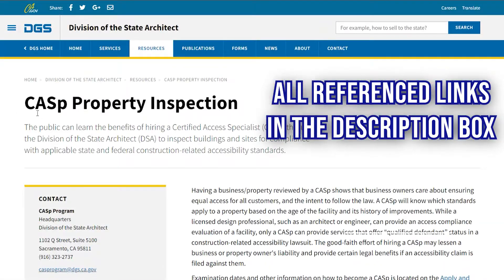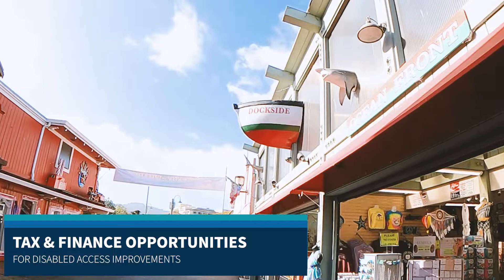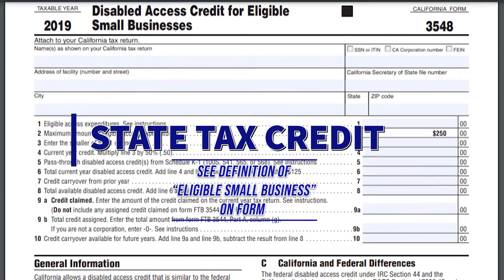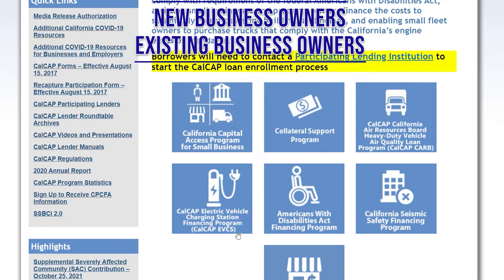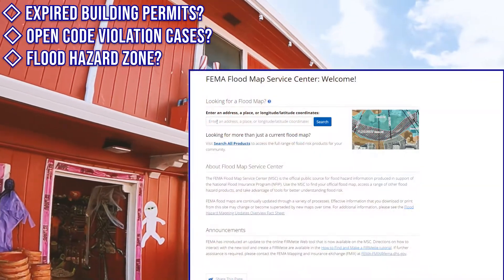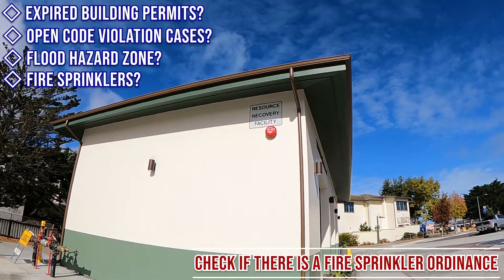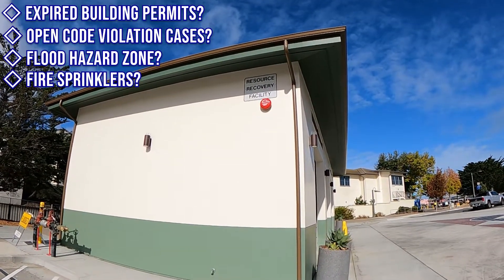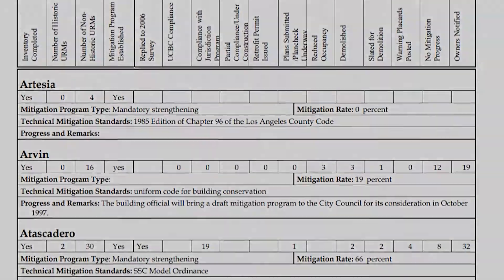Part 2 of 2 -- The City and County Business License Process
0:00 -- Intro
0:17 -- Changes in Occupancy to a Business
0:38 -- Conducting Minor Alterations to a Business
0:58 -- Americans with Disabilities Act was Signed to Federal Law
1:11 -- Definition of Disability | Federal Law v.s California Law
1:33 -- Accessibility ("ADA") and Business (Laws Mandating Accessibility Improvements)
1:49 -- 20% Accessibility Rule and the Valuation Threshold
2:19 -- Certified Access Specialist ("CASp"), ADA and Business
            2:49 -- Lease Agreements and CASp/Accessibility Requirements
3:58 -- Tax Incentives and Financial Assistance with Access ("ADA") Improvements for Businesses
4:54 -- Historic Information on Businesses and Other Permitting Information
6:35 -- California Senate Bill 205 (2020) | Water Board Permit for Certain Business
7:06 -- Conclusion | Monterey Bay Sights & Sounds
VIDEO LINKS
42 U.S. Code 12102: Definition of Disability -

California Franchise Tax Board, Disabled Access Credit for Eligible Small Business -

California Treasurer Finance Opportunities for ADA improvements and other items -

Unreinforced Masonry Buildings List of California Cities and Counties & Mitigation Efforts -

California State Waterboard (Senate Bill 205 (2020)) FAQ Sheet -

[END]